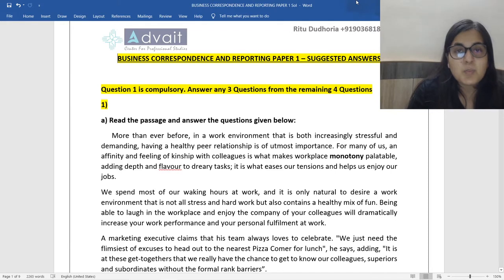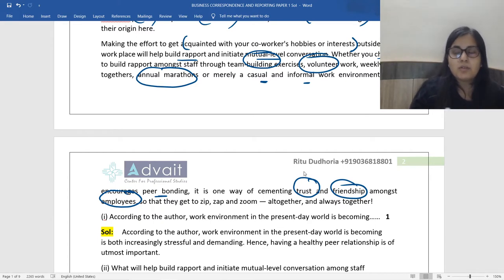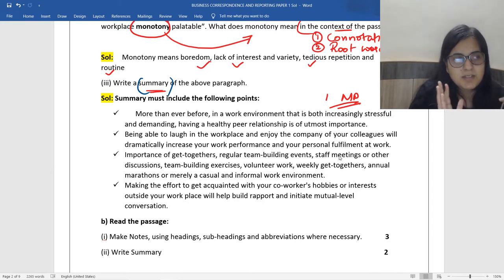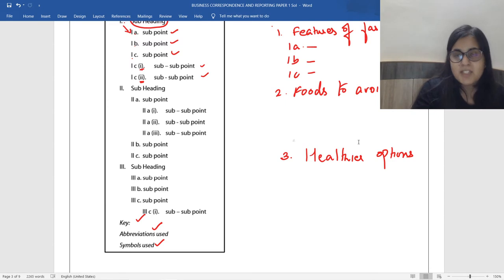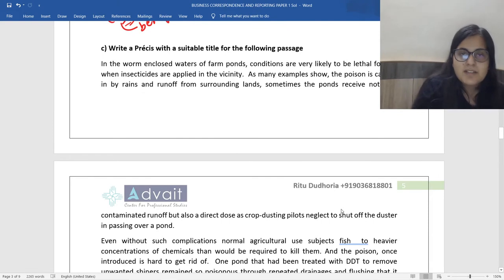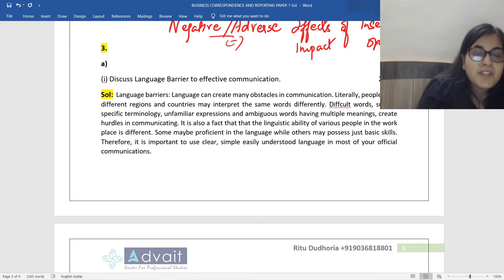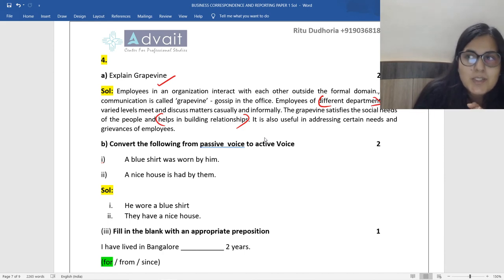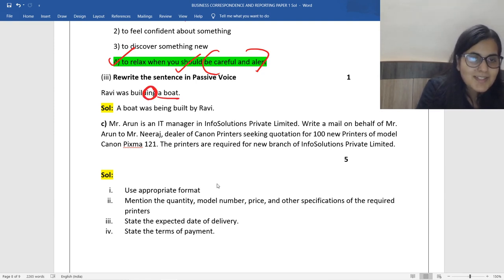CA Foundation I BCR Mock Paper 1 I Answer Discussion I by Prof. Ritu Dhudoria